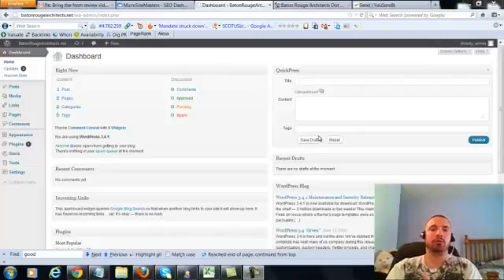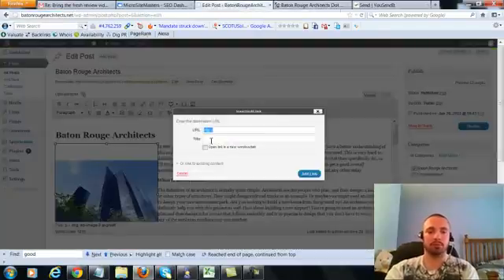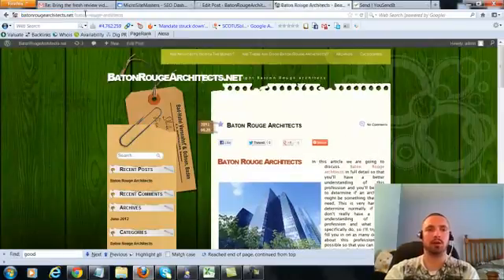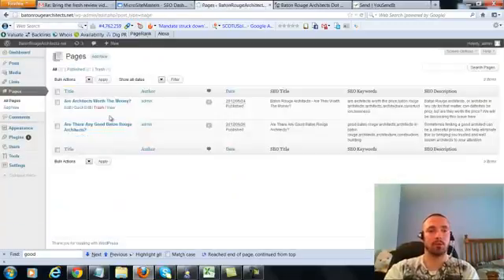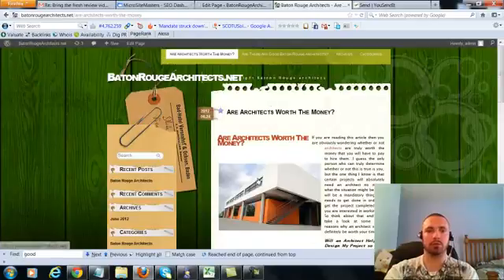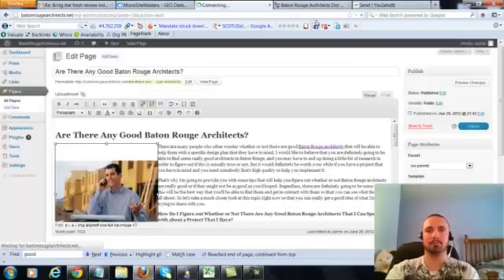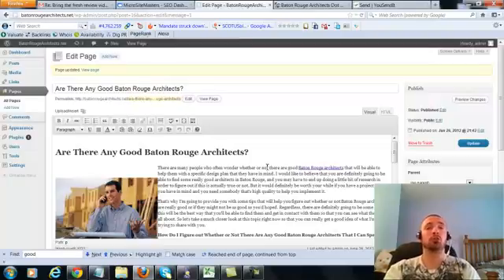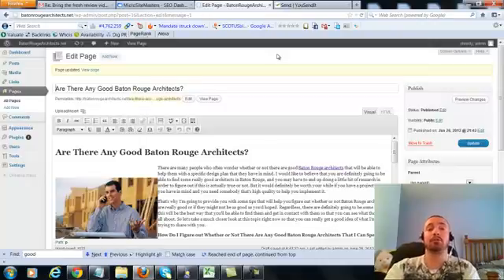wordpress forms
What the heck is wordpress and what is it for ? If you had asked that question a few years ago, most people probably would have unknowingly answered: “It’s for creating a blog”.